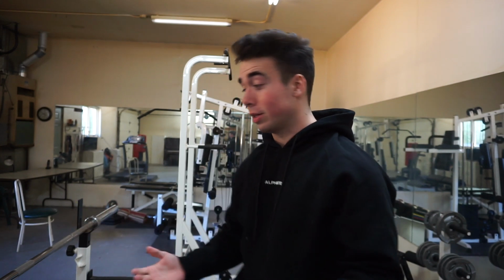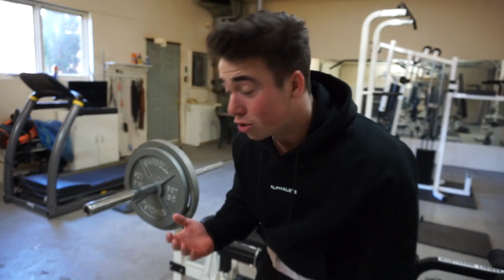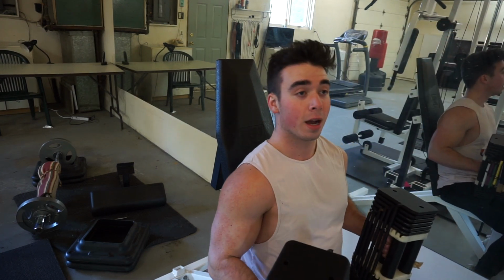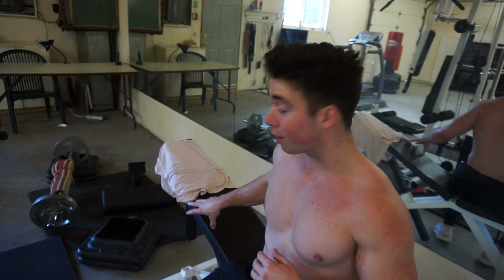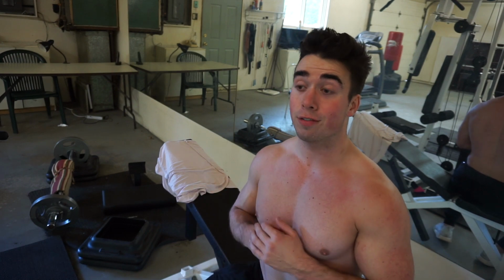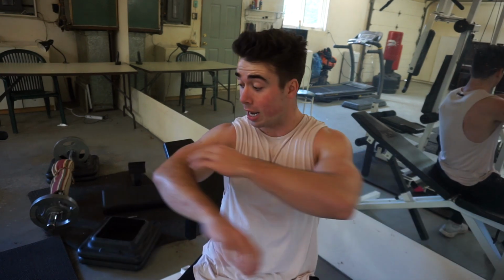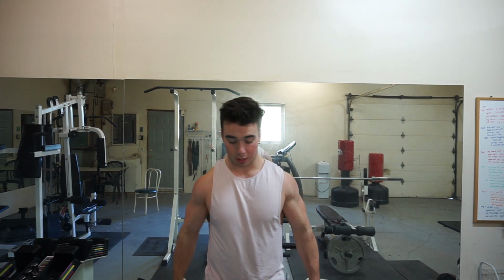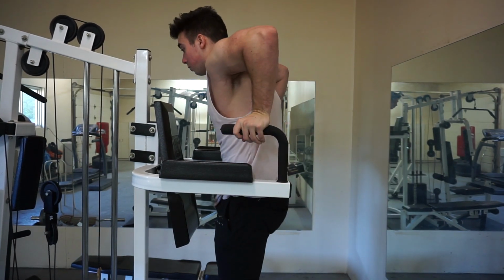Home Gym PUSH Workout - Gyms Shut down AGAIN